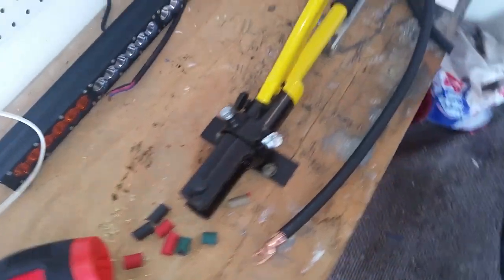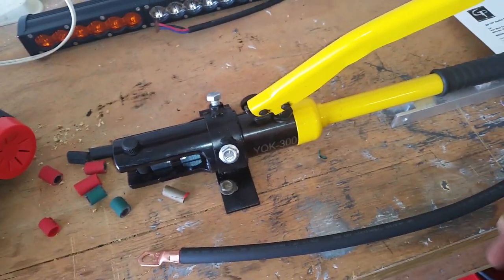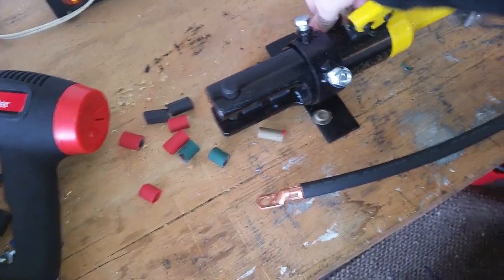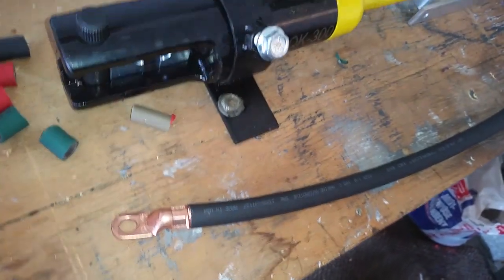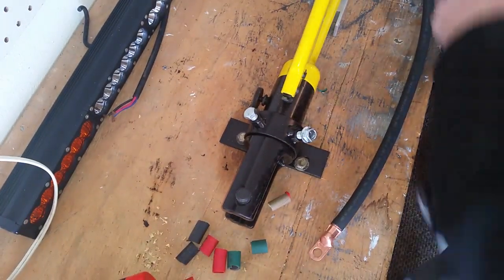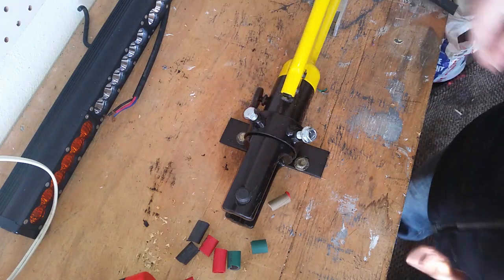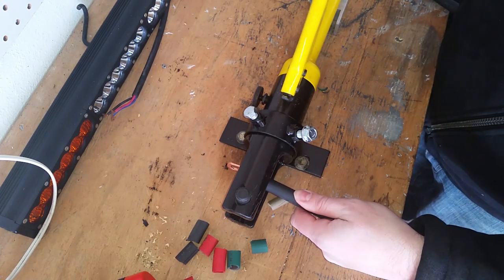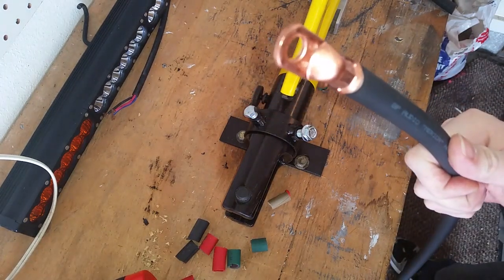Hydraulic crimp tip of the day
Easily fab your own tabletop set screw hydraulic crimp holder no more crawling around on the ground if you're by yourself, or struggling to hold the wire and lug together while pumping the handle